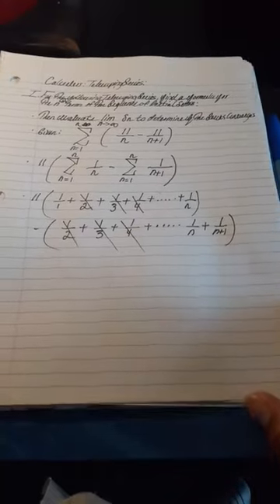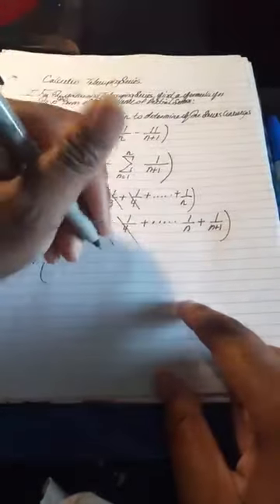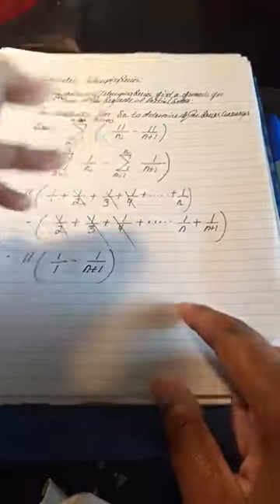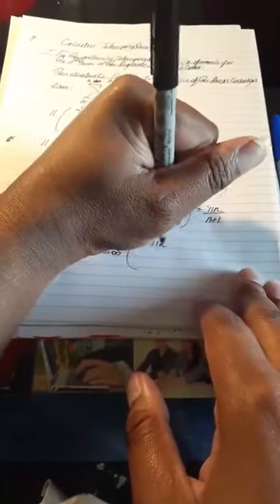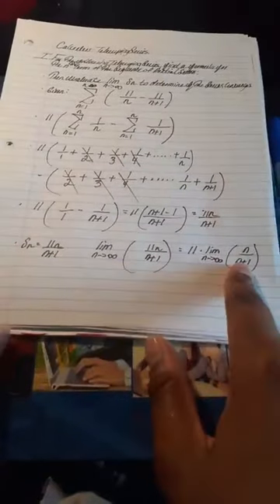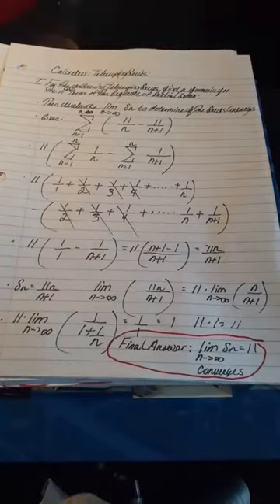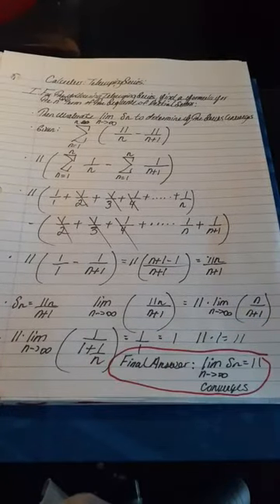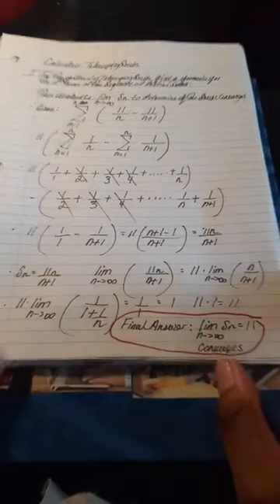Calculus- Telescoping Series- Use the Telescoping Series Test to determine if the series converges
Use the Telescoping Series Test to determine if the series converges.
List some Partial Sums